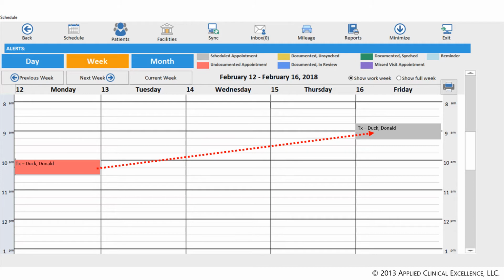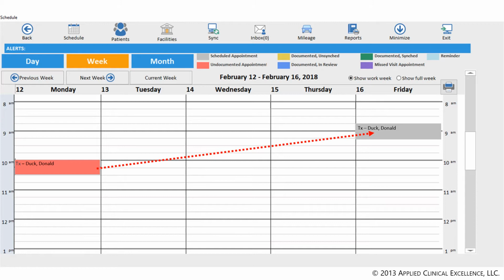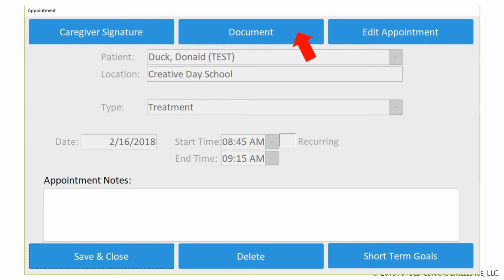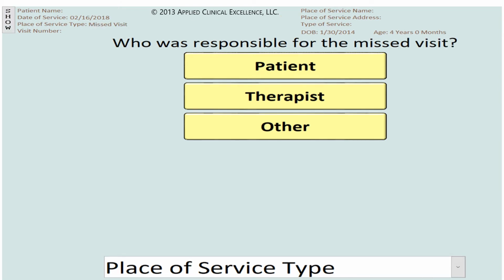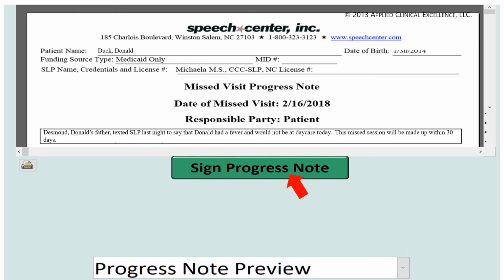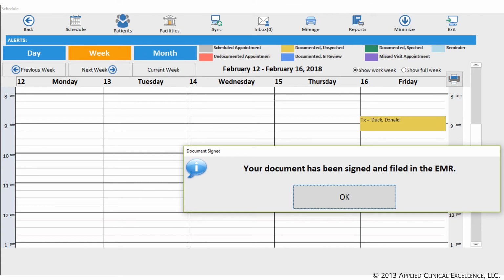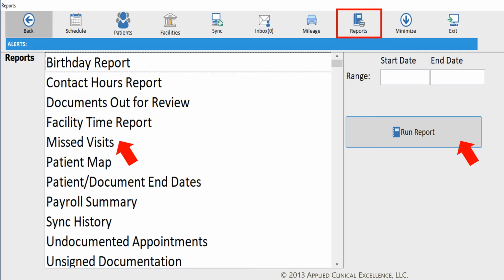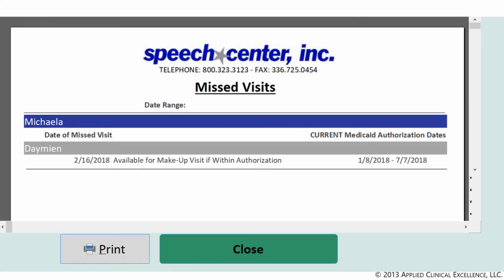9 Clinical ACE Progress Note Missed Visit